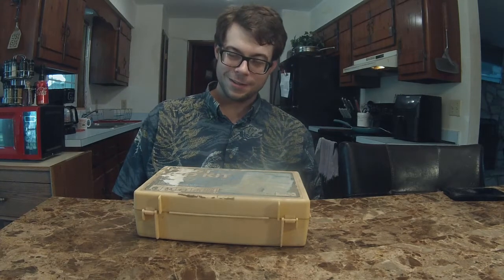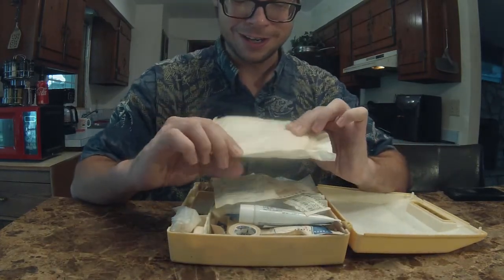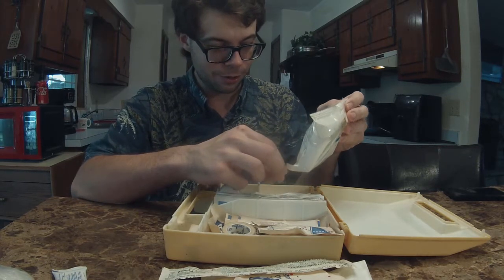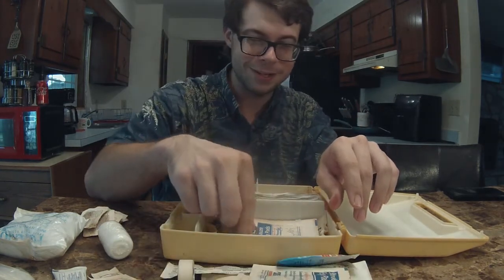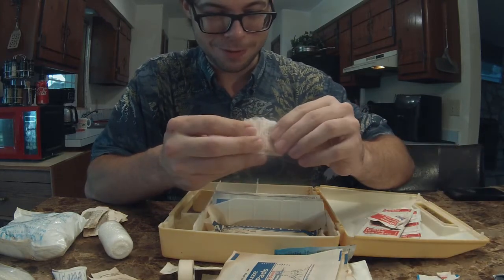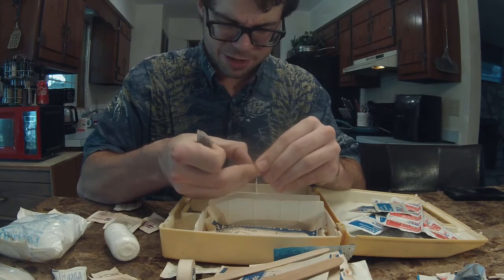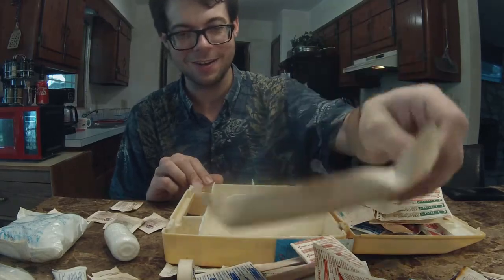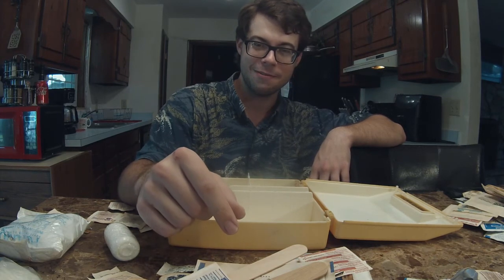Checking Out an Old First Aid Kit